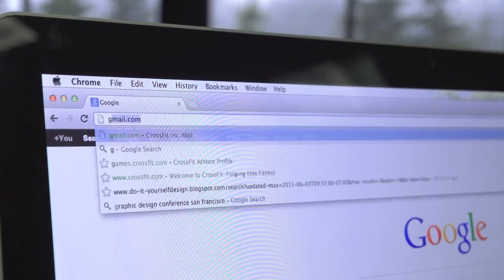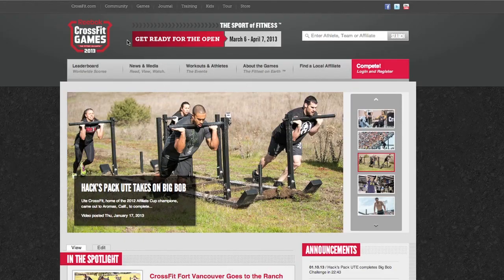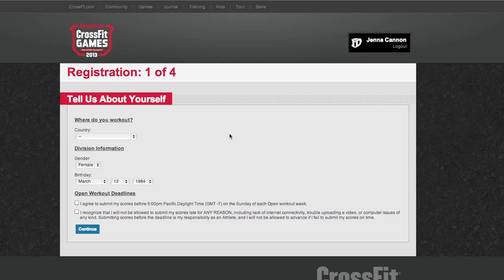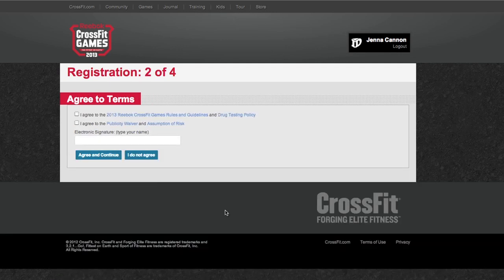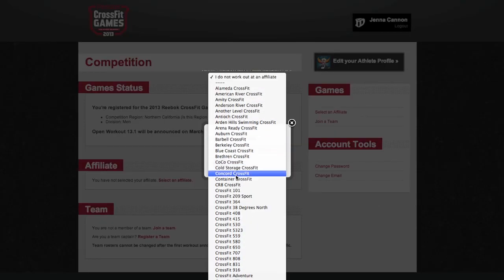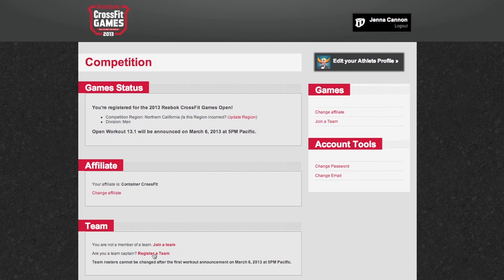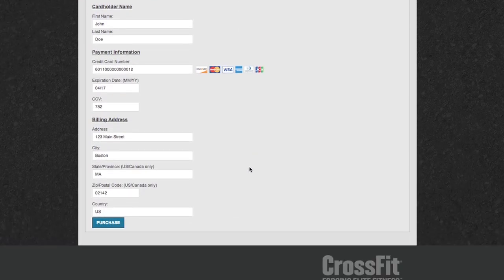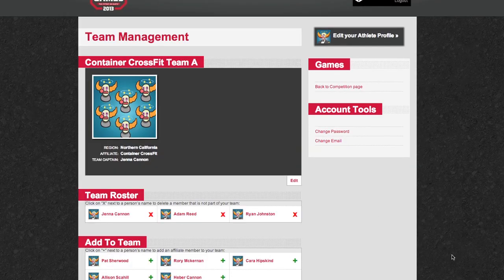CrossFit - How to Register a Team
How to Register a Team for The Open